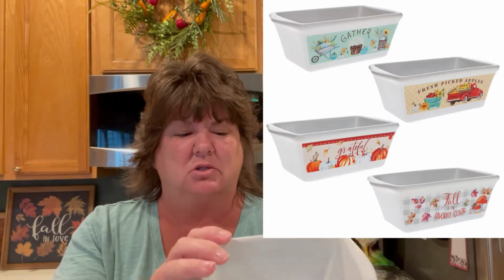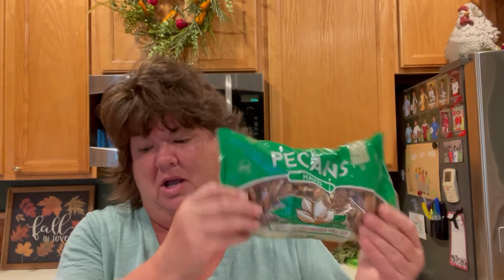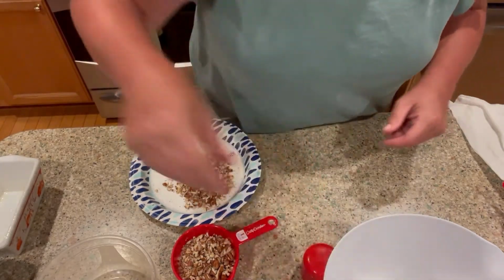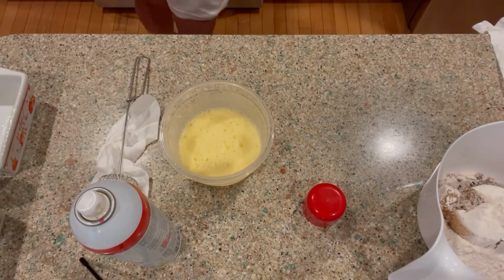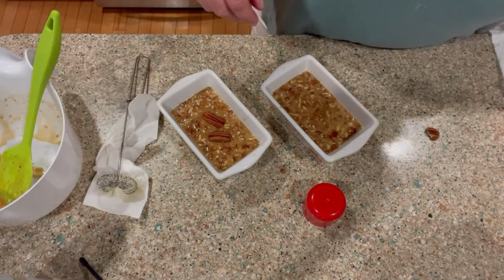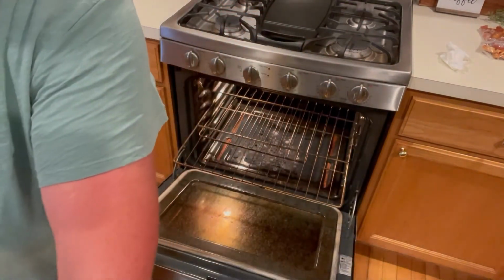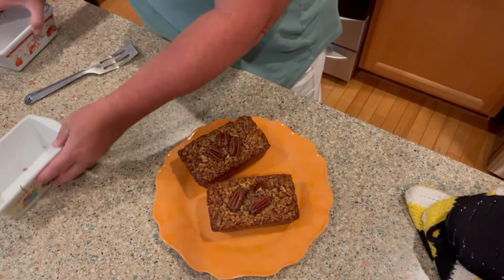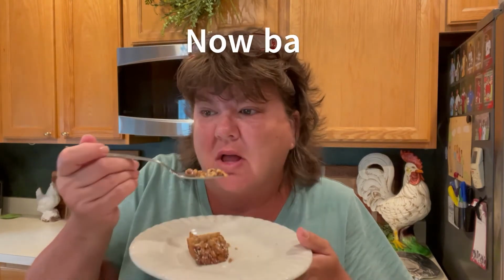Pecan Pie Cake in Dollar Tree Mini Fall Loaf Pan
Found some really cute Fall Mini Loaf Pans at the Dollar Tree. They are so cute I just had to make a fall treat in them. These Pecan Pie Cakes are so delicious and easy to make. Buy a few of the loaf pans and make this pecan pie cake for individual gifts at Thanksgiving.
I found this recipe on several sites, but I printed it from RecipesThatCrock.com. So, please go check out their
Here is the link to the loaf pans at Dollar Tree